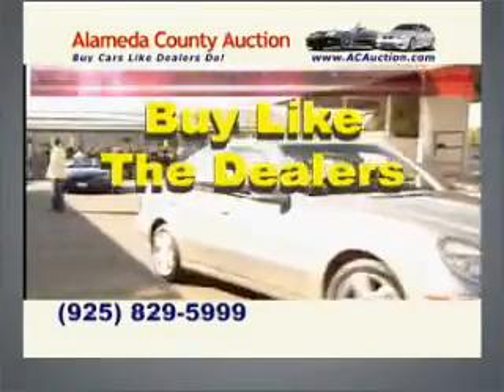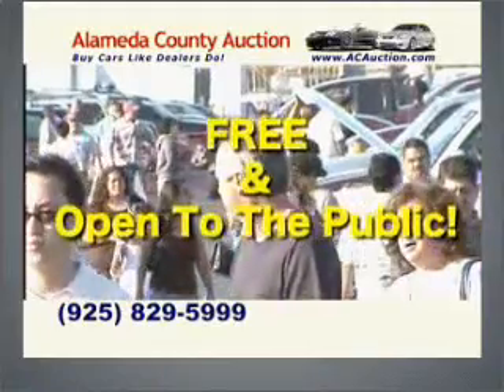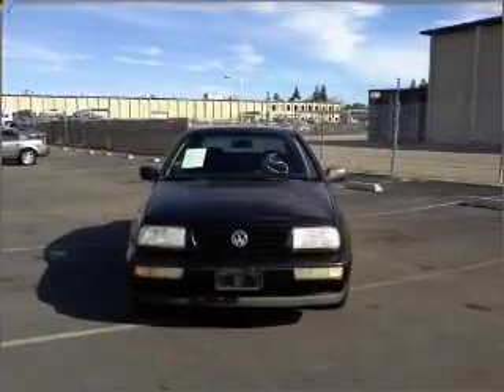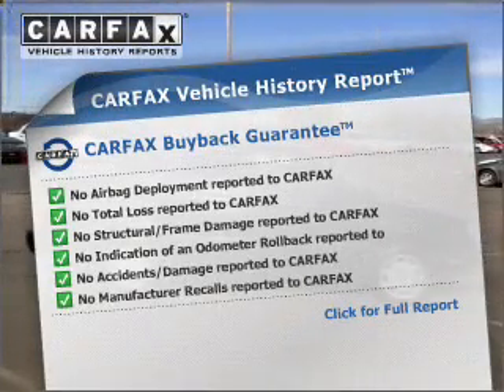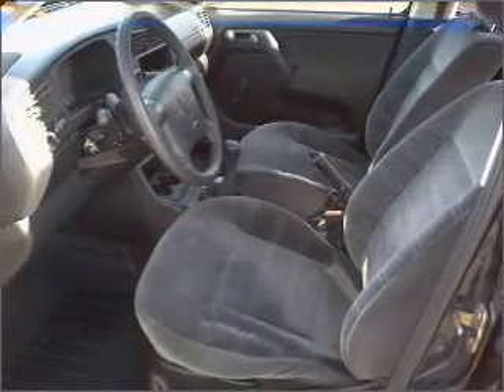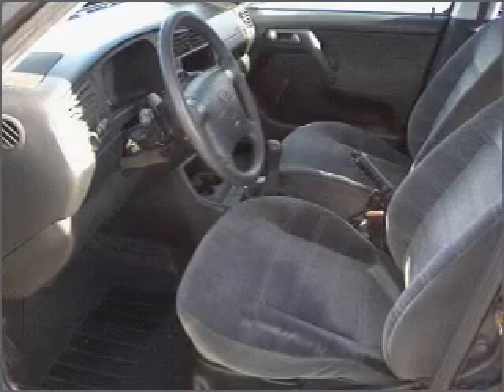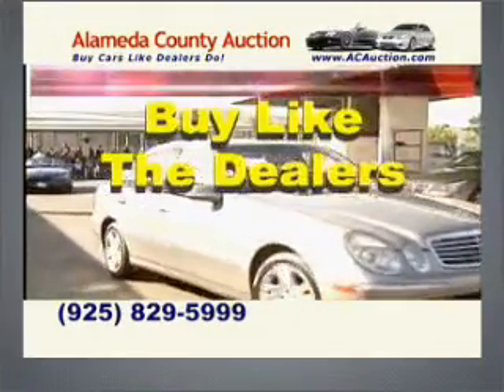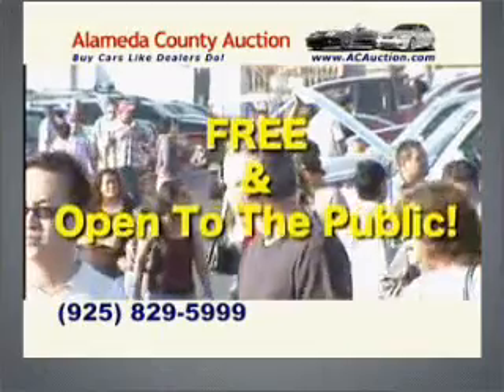1996 Volkswagen Jetta - Dublin CA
Year: 1996
Make: Volkswagen
Model: Jetta
Trim: GL Sedan 4D
Engine: 4 cylinder 2.0 Liter
Transmission:
Color: Black
Mileage: 178585
Address:
6438 Sierra Ct.